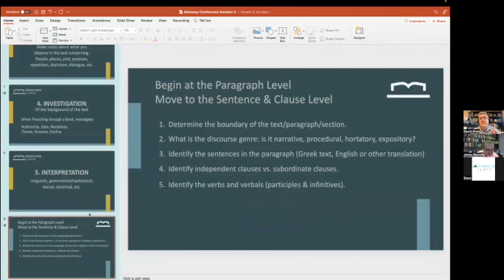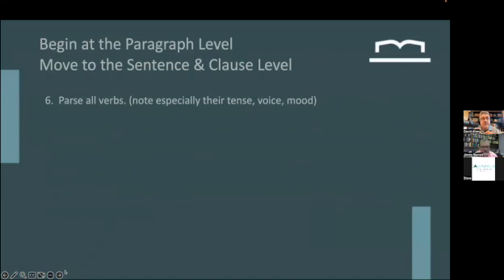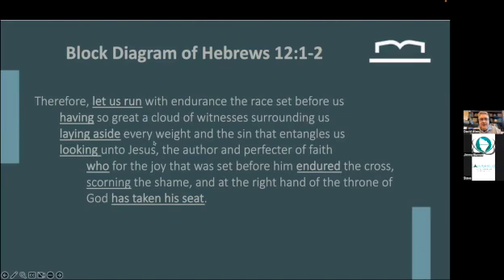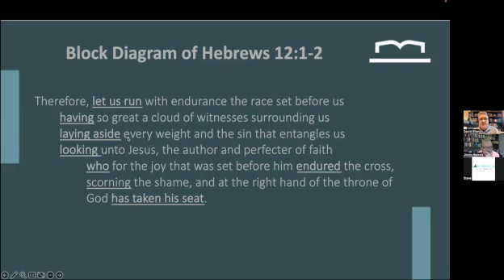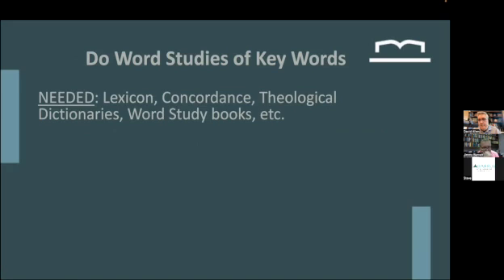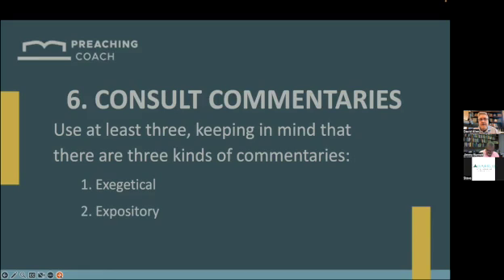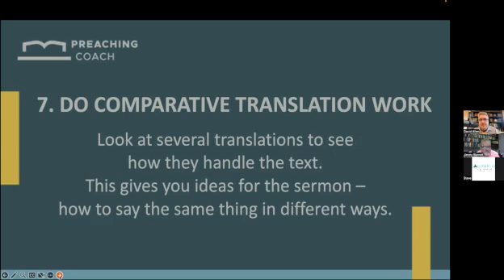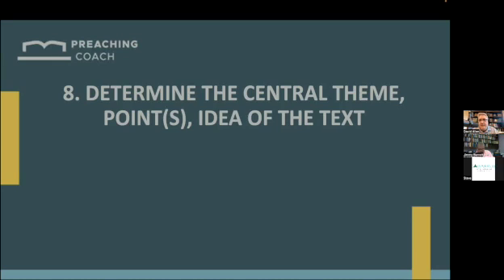Preaching Coach with Dr. David Allen - Session 4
12 Steps To Text Driven Sermons